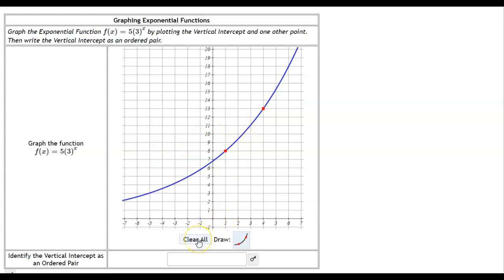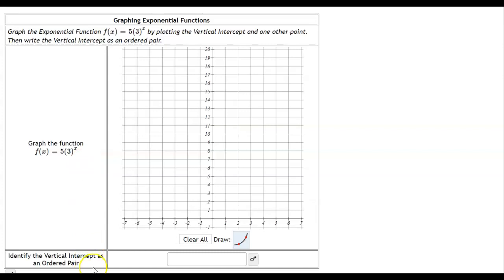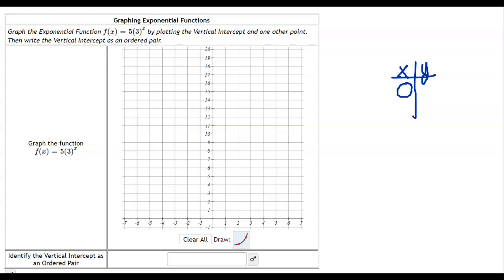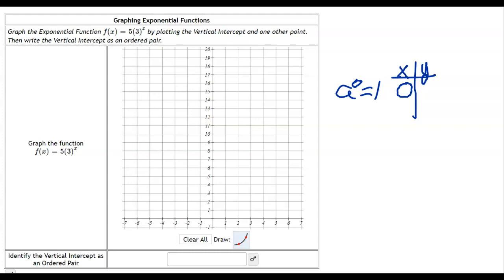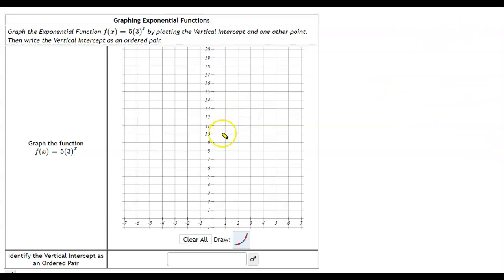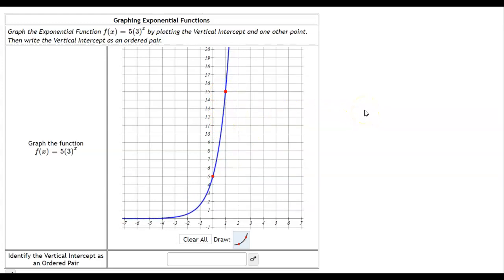Basic Exponential Graphing